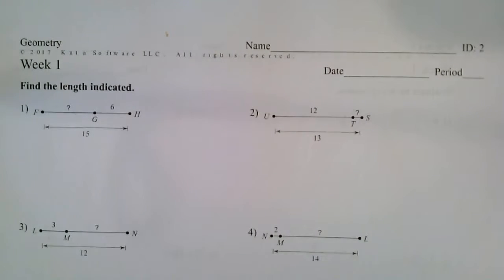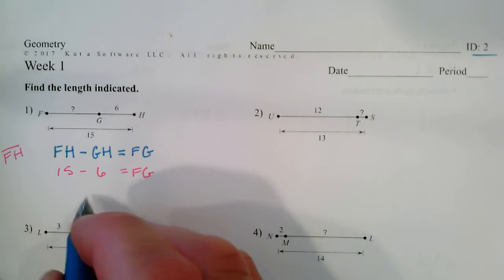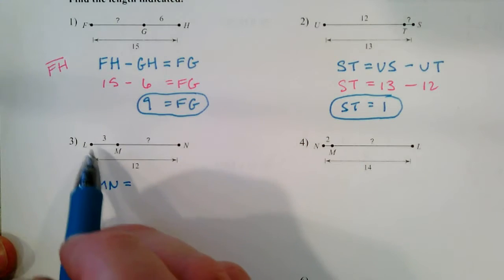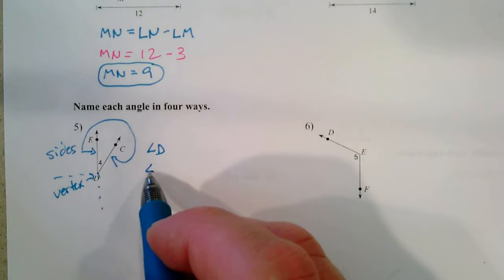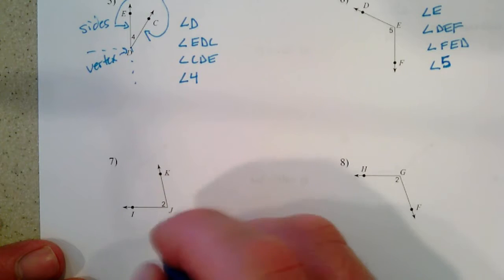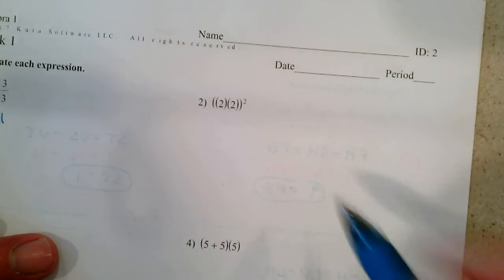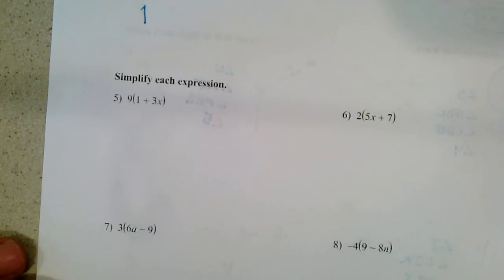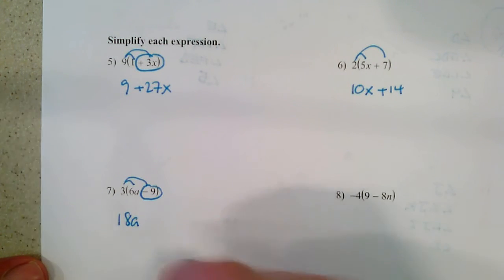Week 1 Sheet 2